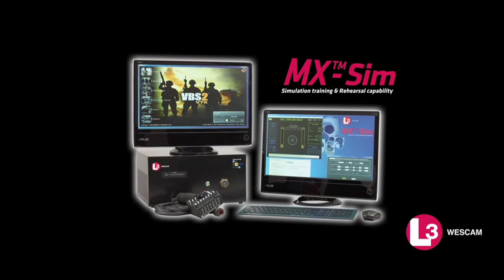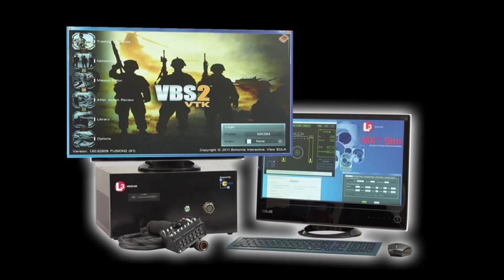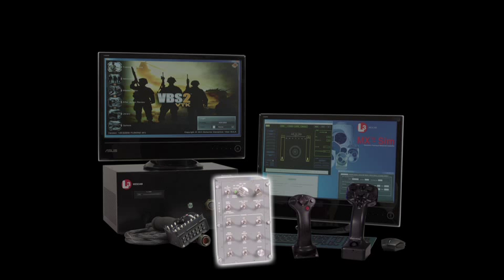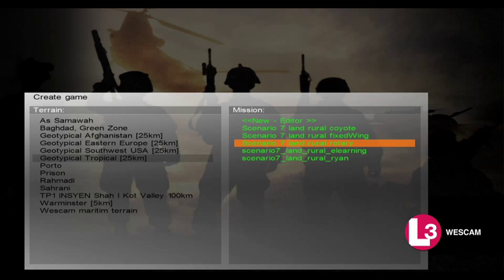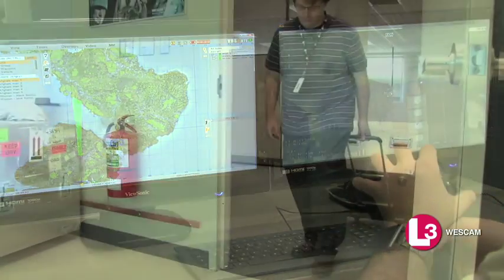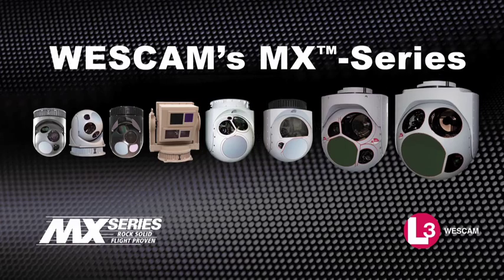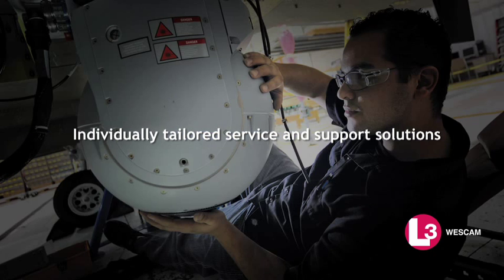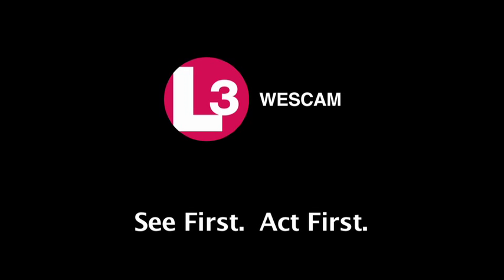L3 WESCAM's MX™-Sim